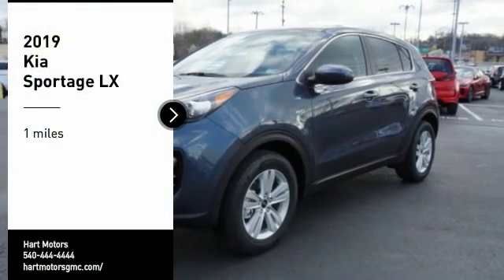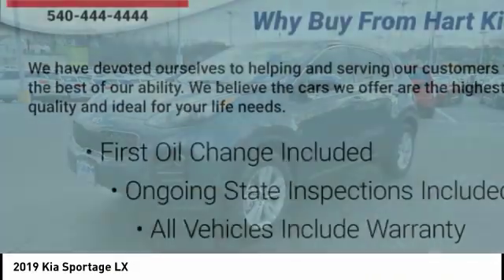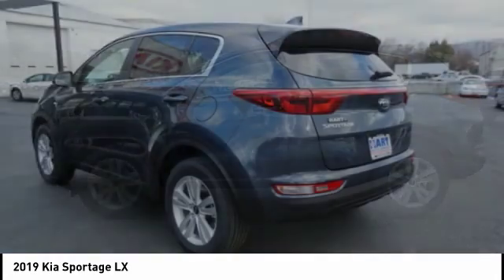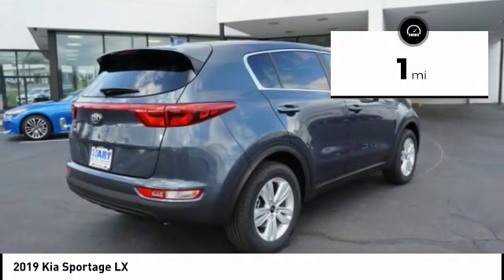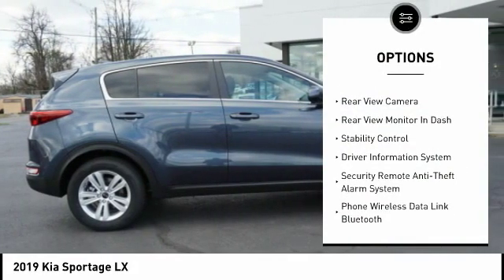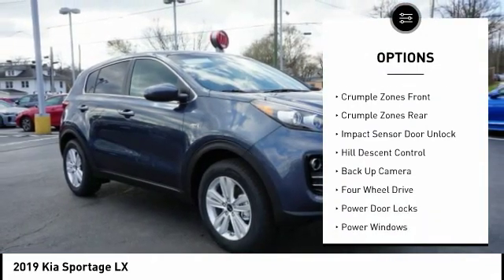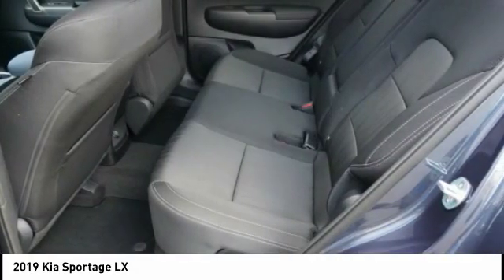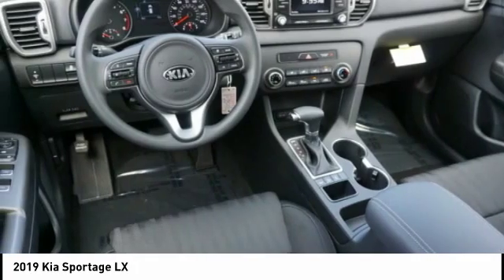2019 Kia Sportage Salem VA MCA9639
2019 Kia Sportage LX

Hart Motors
1341 East Main Street

K7609639